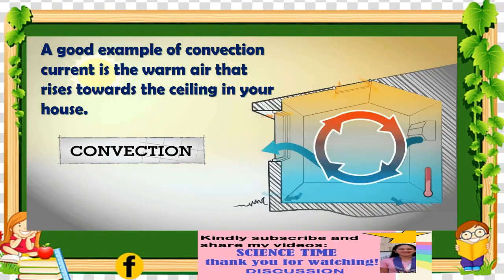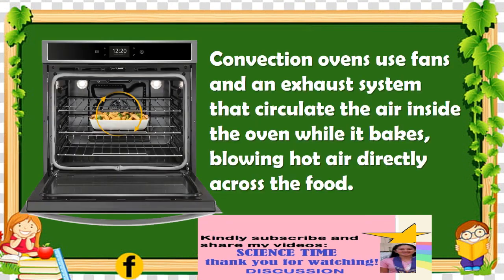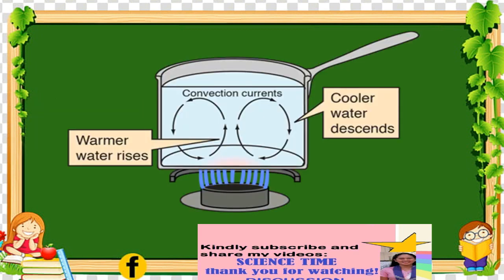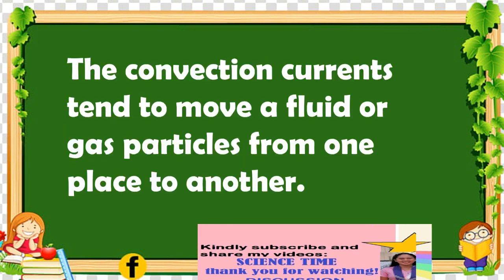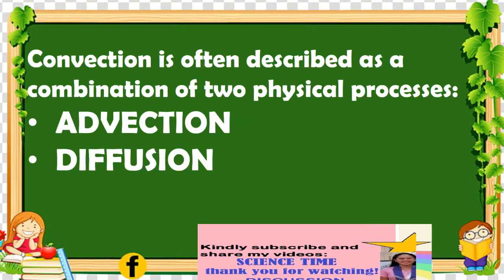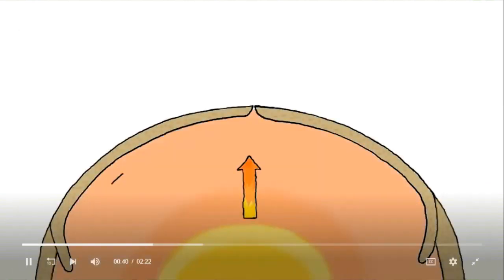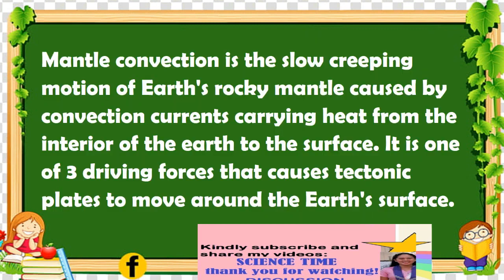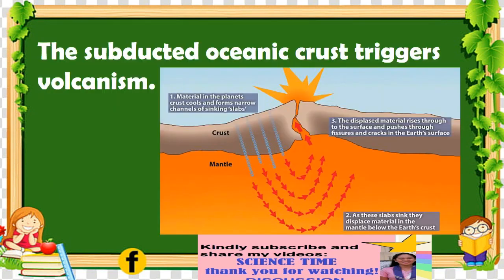CONVECTION CURRENT EXAMPLES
Convection Current is defined as “a process of continuous heating up of liquids or gases by the process called as convection. “
 Some ovens are able to bake by convection. Convection ovens use fans and an exhaust system that circulate the air inside the oven while it bakes, blowing hot air directly across the food. This allows the food to cook faster and more evenly than it would if it were simply placed near the oven's heating elements. It also makes the interior of the oven drier and less humid, which can be better for browning food.
      How about the boiling of water?
      How ceiling fans function in the process of convection?
     Other convection currents examples were discussed in this presentation, enjoy watching while learning.